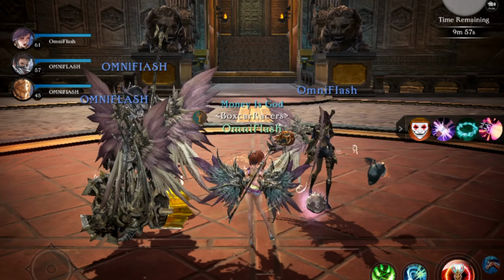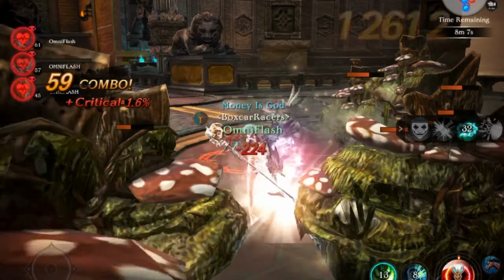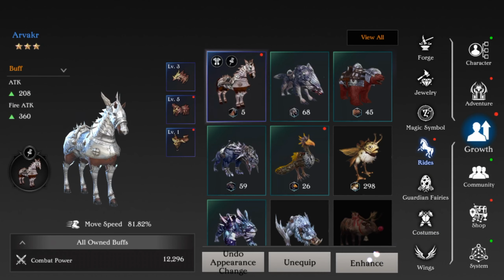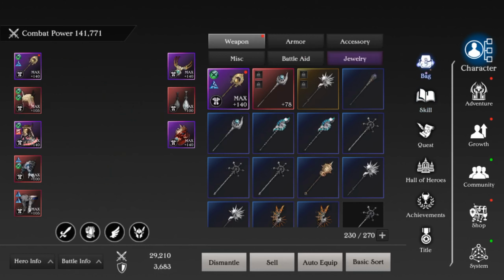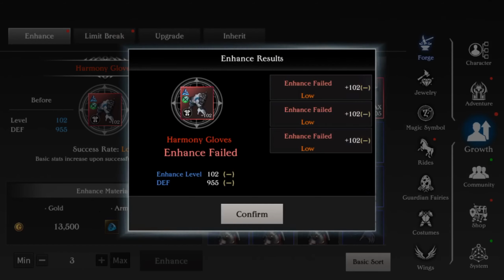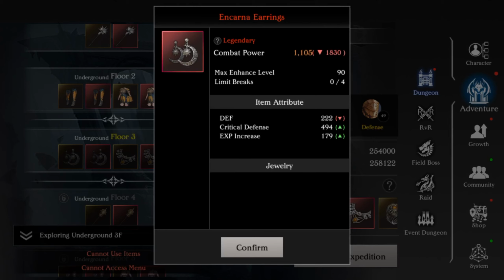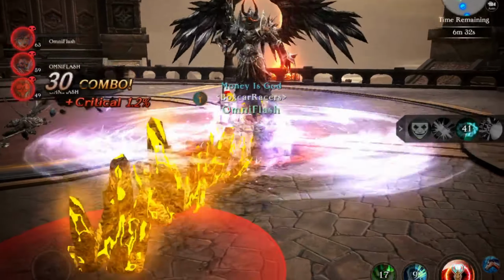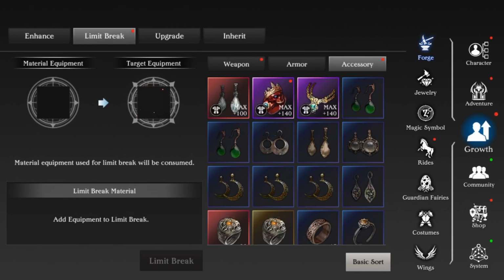ULTIMATE STRATEGY TO MASTER THE MAZE OF ABYSS: TALION by Gamevil ( FREE LEGENDARY AND MYTHICS)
The ULTIMATE STRATEGY GUIDE TO THE MAZE OF ABYSS!  LEARN HOW I GOT TWO FREE LEGENDARY ITEMS IN 3 days! Well watch this video for an unbiased review with pro tips that you will only find on OmniFlash!  Tell me what You want to be in the next video